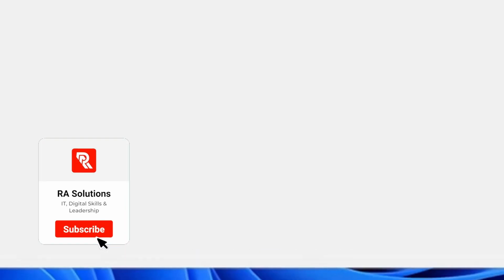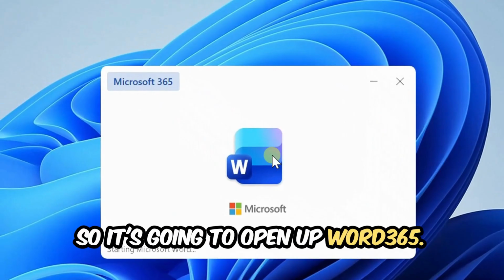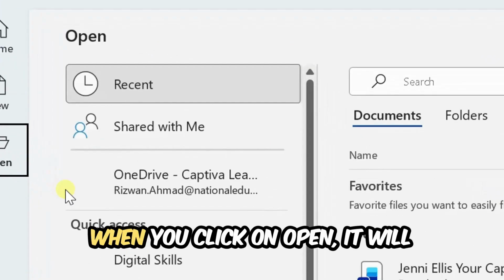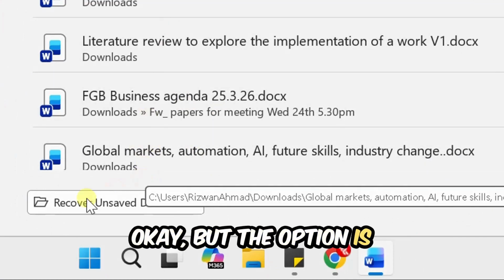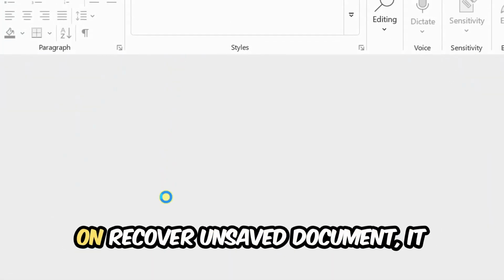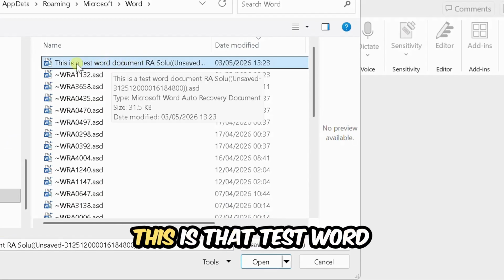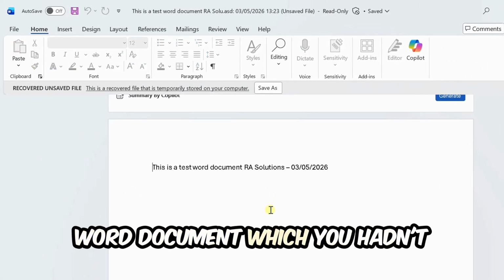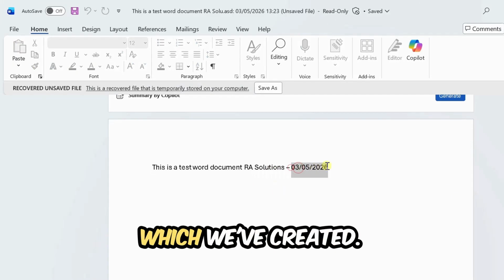Accidentally Closed Word? How to Recover Unsaved Documents! 🚨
Did you accidentally close Microsoft Word without saving? Don't panic! In this video, we show you a fast and easy hack to recover your unsaved Word documents in Microsoft 365. 🚨

Welcome to RA Solutions! We have all been there—you spend hours typing a report, essay, or document, and suddenly the program closes, or you click "Don't Save" by accident. It is a nightmare! But worry not, because Microsoft Word has a hidden "Recover Unsaved Documents" feature that can bring your lost work back to life in just a few clicks.

We will walk you step-by-step through the process so you never lose your hard work again.

TIMESTAMP

00:00:00 Introduction and lost file problem
00:00:31 Creating a sample unsaved document
00:01:35 Recovering unsaved documents in Word
00:02:21 Opening the recovered file
00:02:45 Final outro and call to action